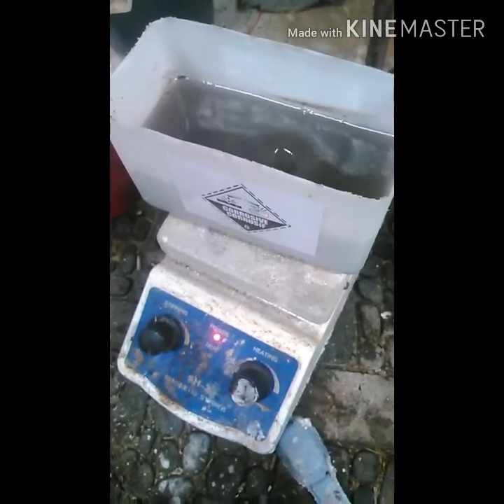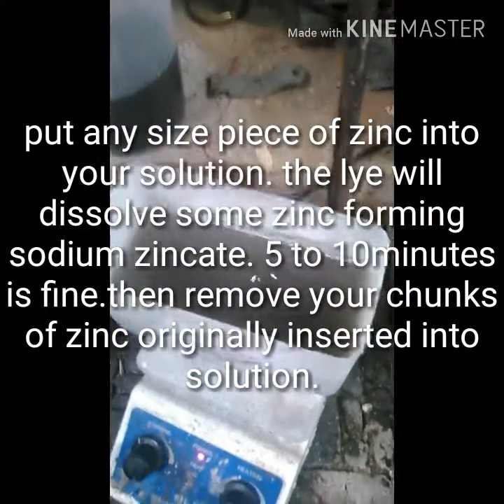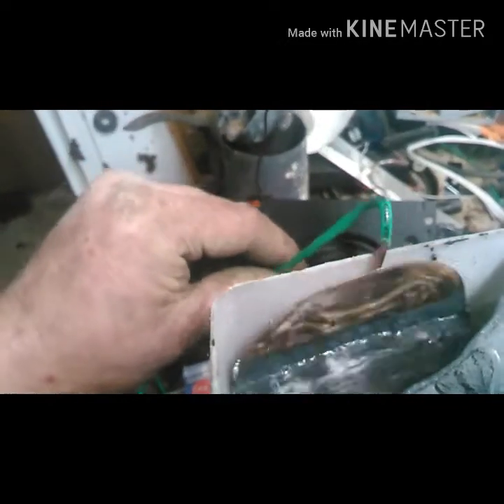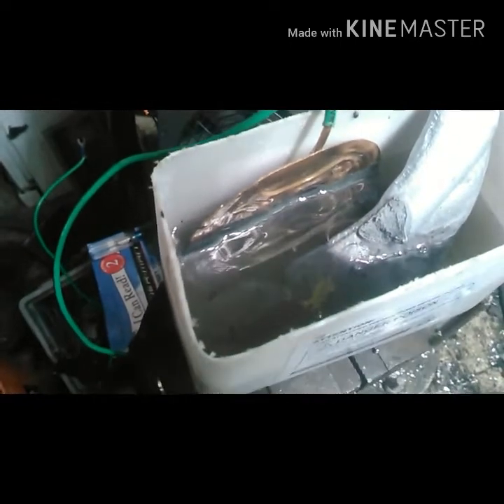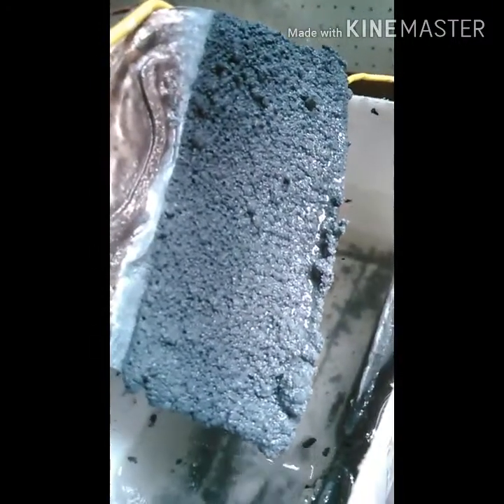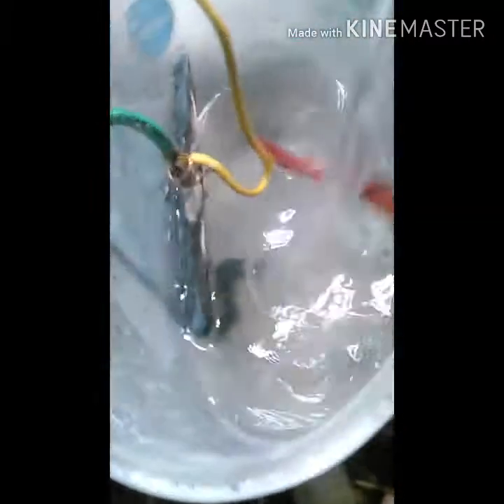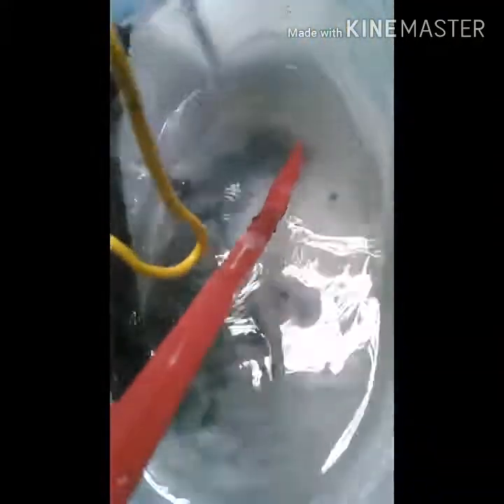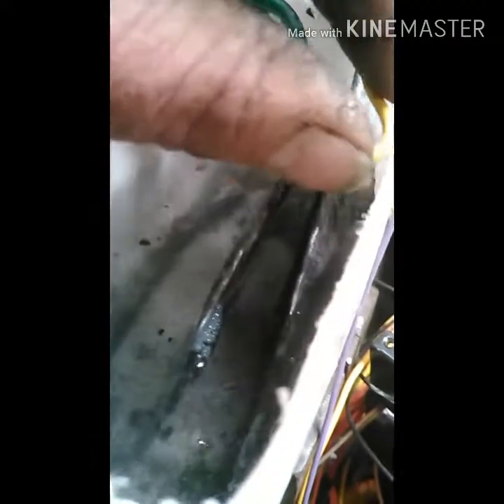How to make zinc powder, firework grade.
Is this video we make zinc powder which I'll be using to make flash powder.